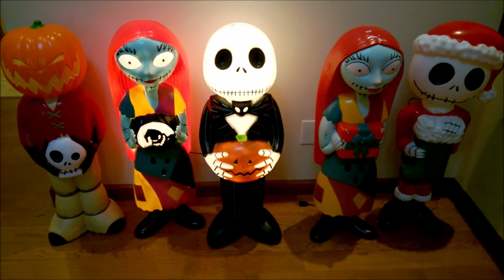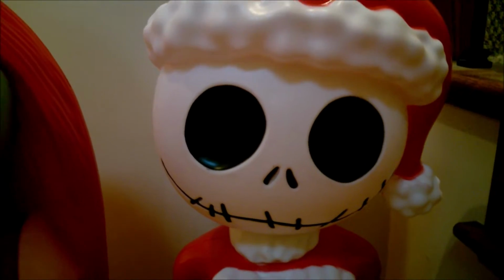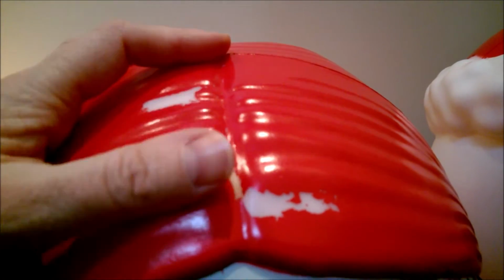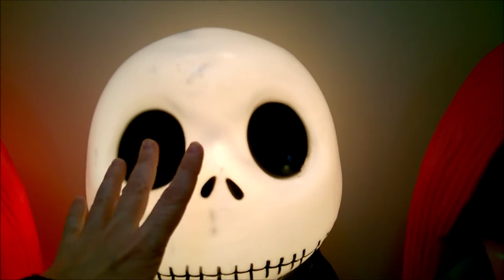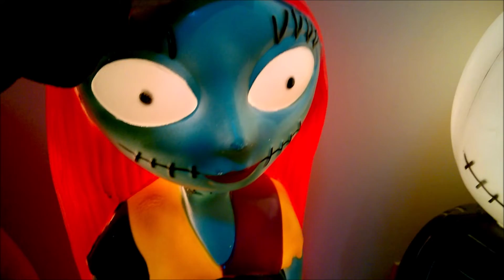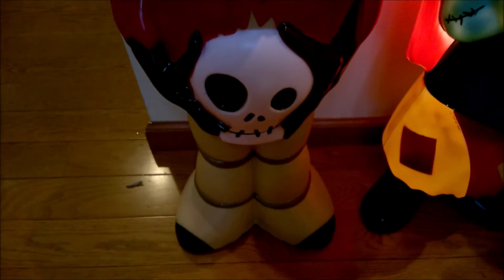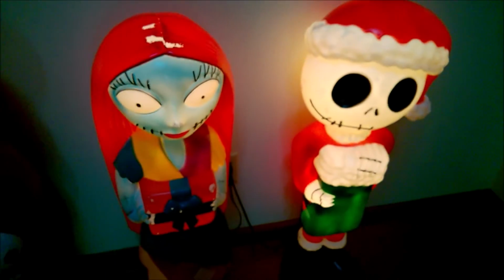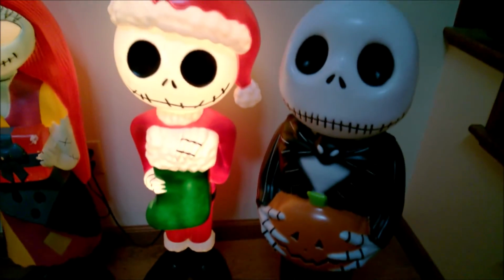Nightmare Before Christmas Walmart 35" Blow Mold Halloween and Christmas Set